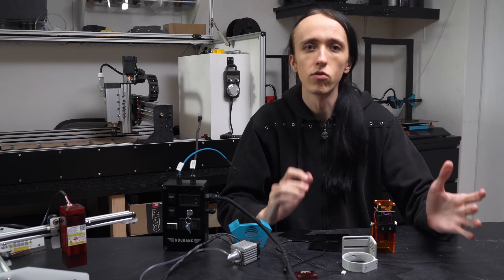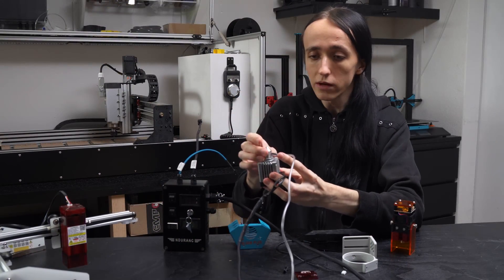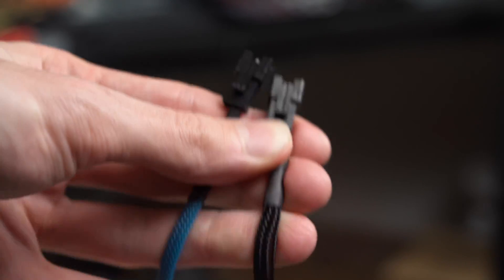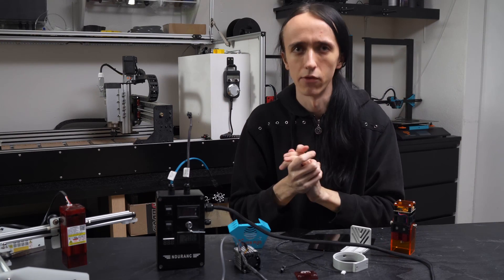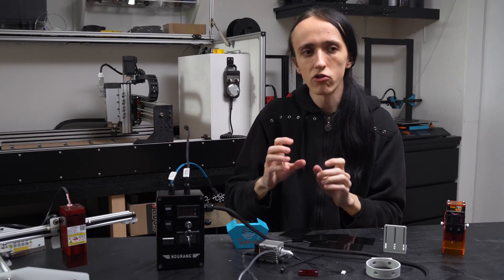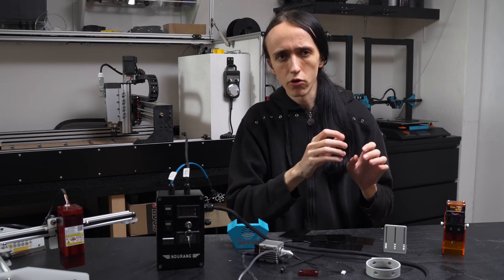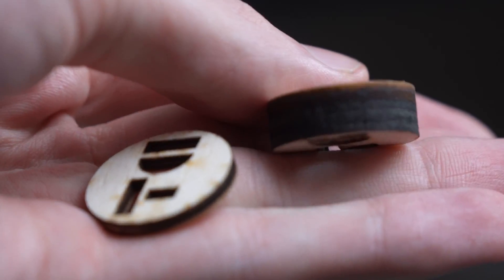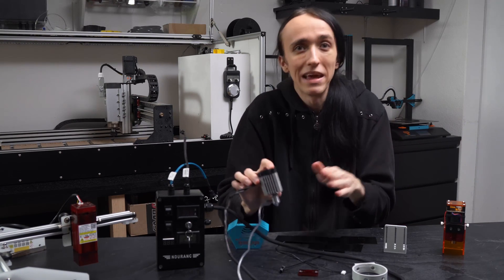8.5w Endurance vs. Chinese Laser Engravers - Worth the Price?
When I first looked at Endurance lasers a few years ago, they were miles ahead of the competition from China. However, in the meantime the Chinese manufacturers have really stepped up their game, so how does the new 8.5W Endurance laser stack up?

Some articles I wrote on how to mount this laser to various machines:

00:00 Intro
00:35 Disclaimer
00:59 Backstory
01:44 Laser Overview
04:35 Laserbox (Controller)
07:52 Mounting Options
09:57 Connecting Electronics
11:22 Software
12:29 Problematic Compatibility
14:36 Laser Power Tests
16:30 Spot Size Comparison
18:10 Price
19:40 Outro